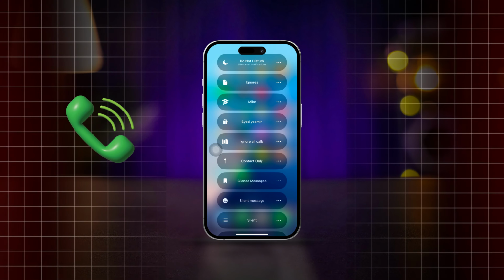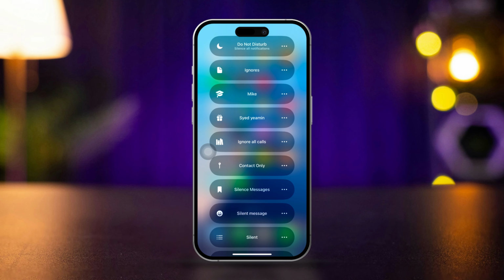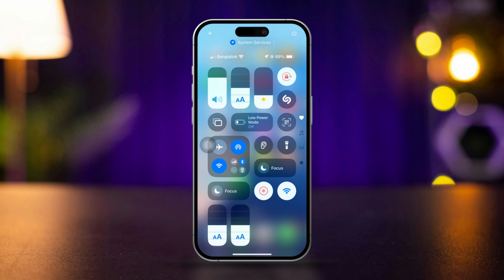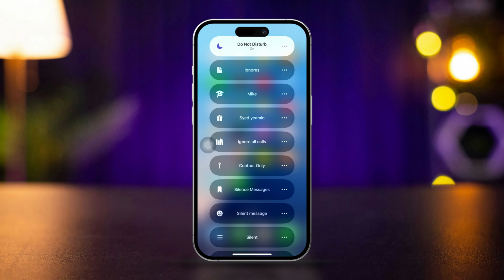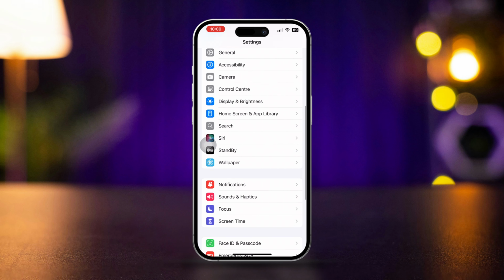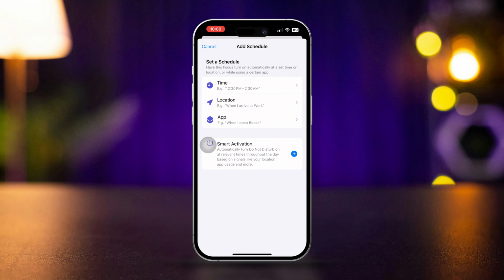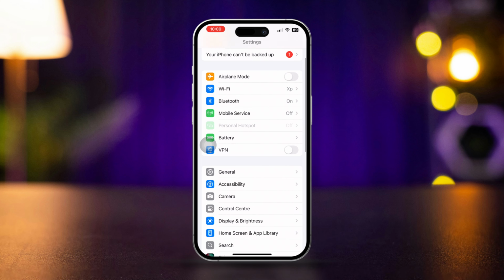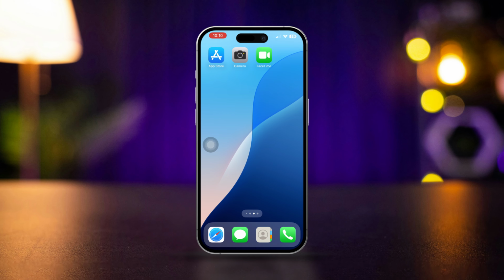How to Turn On/Off Do Not Disturb to Silence Call Notifications on iPhone | Do Not Disturb on iOS 18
Wanna enable your iPhone's Do Not Disturb mode to silence all call notifications? Creating a Do Not Disturb mode for calls on your iPhone can do way more than that! Do Not Disturb or DND will silence the notifications on your iPhone whether it's call-related or text-related as long as you have set it that way. So you can be as specific as you want on how to set up your DND mode! You can even silence call notifications for a single person this way!

But today's video will be about silencing all calls with Do Not Disturb on your iPhone so Let's move along and see how it's done!

00:01- Video Intro
00:14- Method Start
01:16- Method End